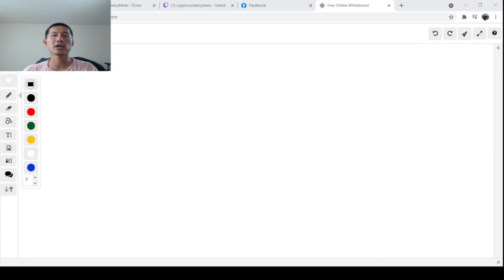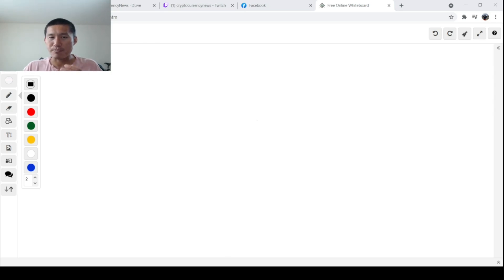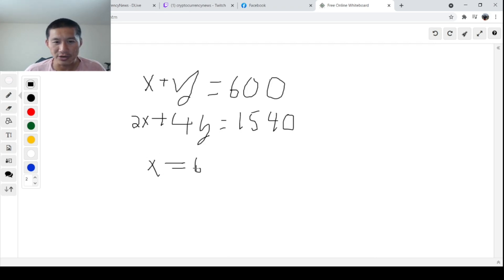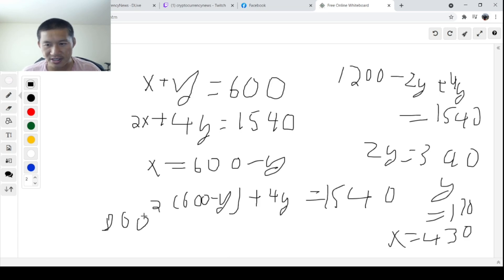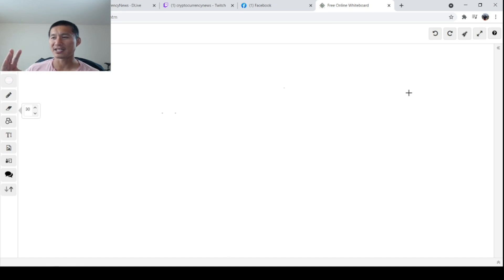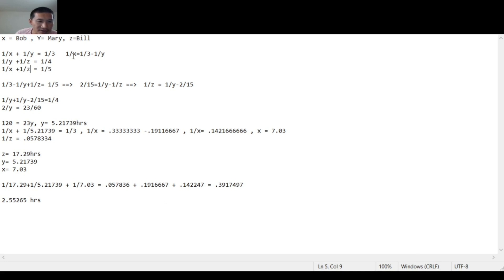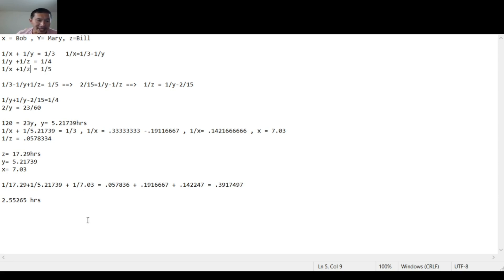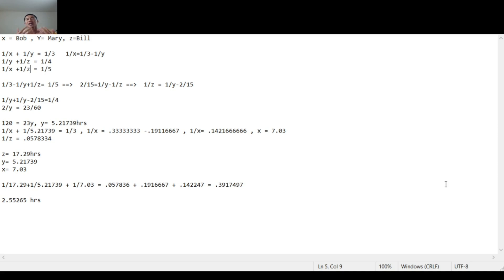Math -- how to solve simple problems that Most College graduates can't solve(step by step)